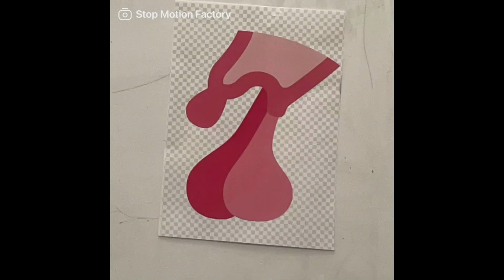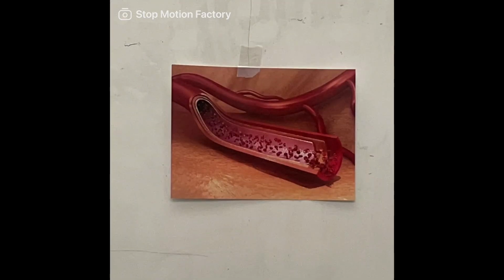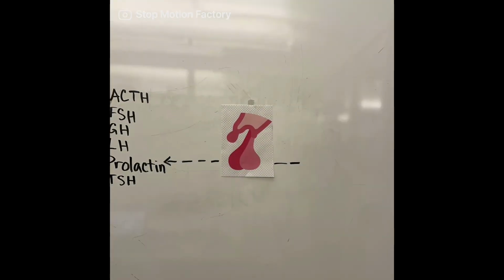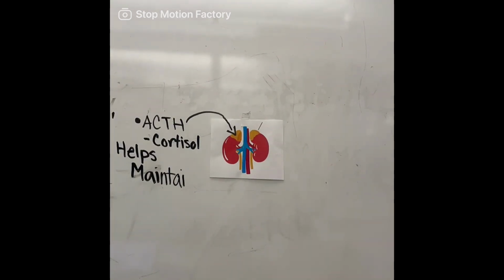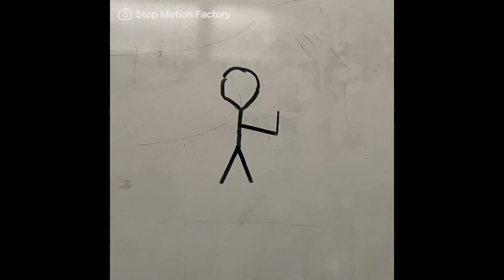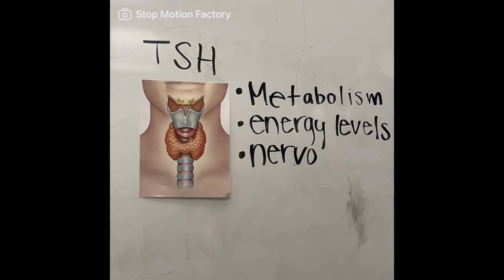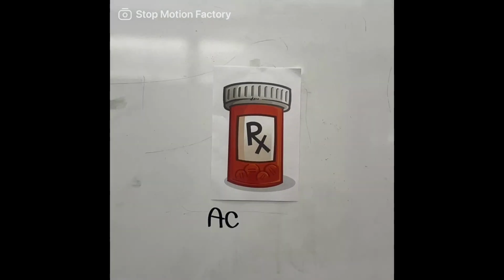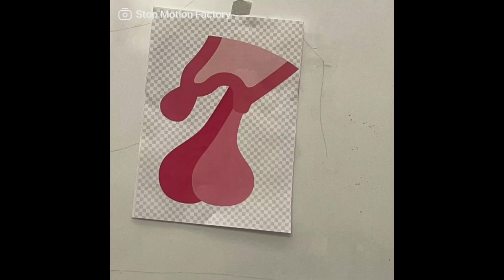Neuroscience 1 Pituitary Video